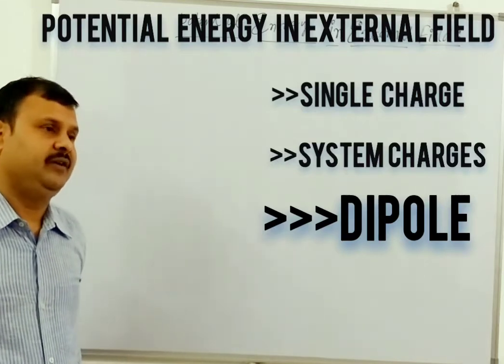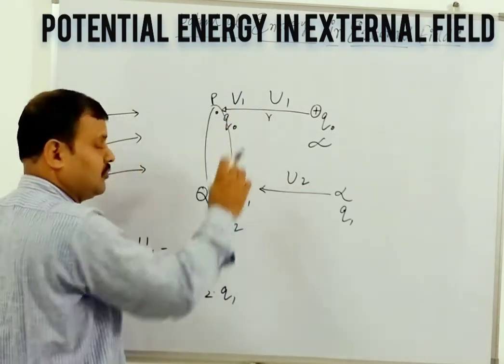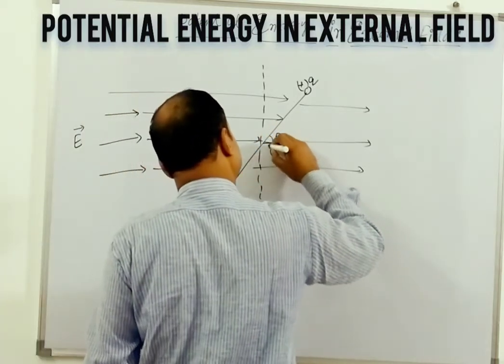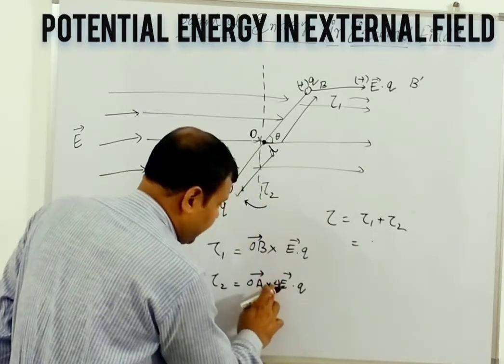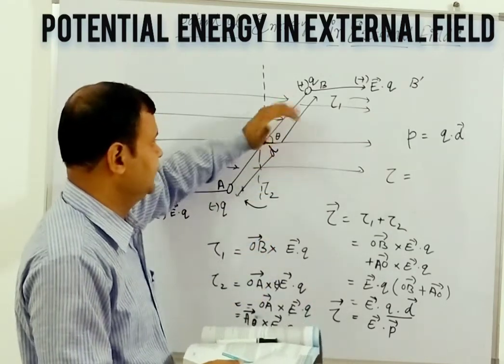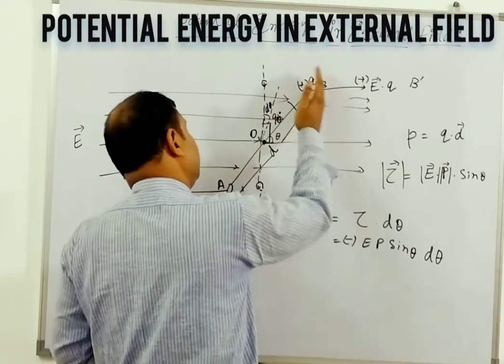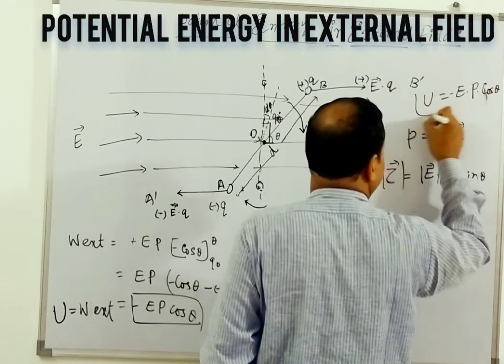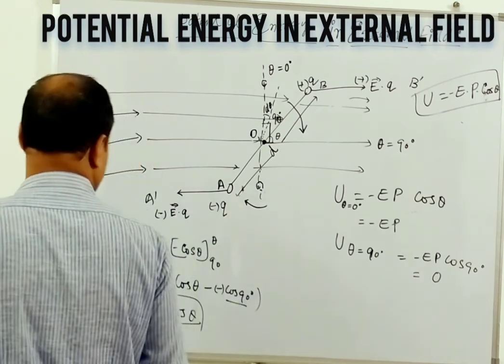Potential Energy in External Field, Single & System charges, Potential of Dipole in Electric Field